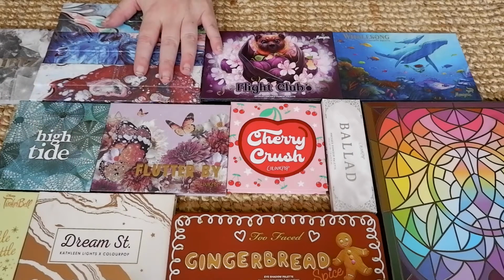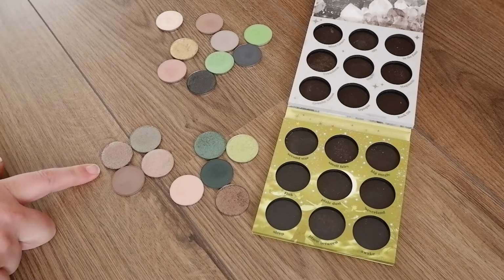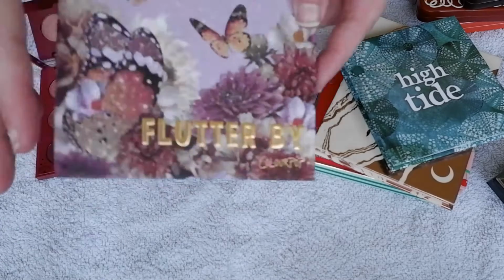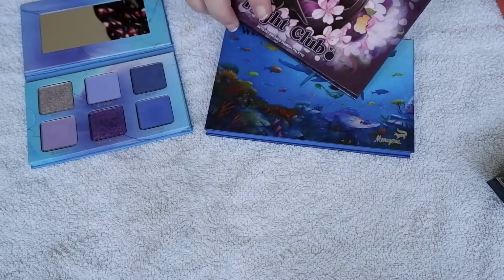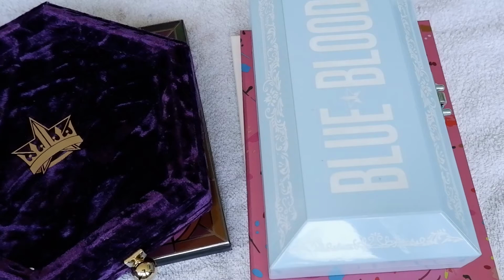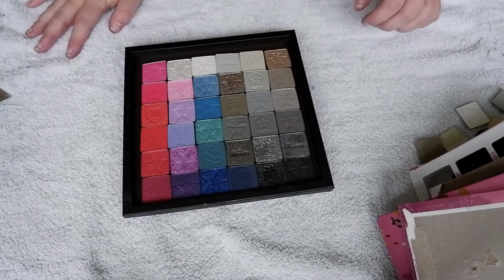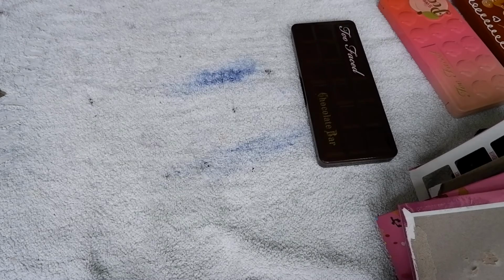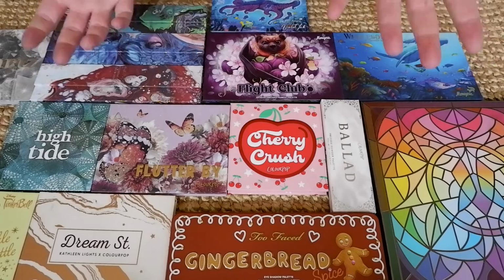EYESHADOW PALETTE REORGANIZATION // Depotting, repotting, repressing & reorganizing color stories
in which I reorganize my eyeshadow palettes! I depot, repot, repress and reorganize color stories of eyeshadow palettes that no longer really appealed to me. Either there were a few shades off or I liked just a few shades from the palette. I hope you enjoy!

00:00 Intro
01:42 Colourpop & Juvia’s Place
13:57 Menagerie Cosmetics
17:19 Kaleidos Makeup Futurism palettes
19:17 Jeffree Star Cosmetics
27:35 Too Faced
32:37 Beauty Bay

Colourpop Of Quartz
Colourpop Sprinkle a Little Magic
Juvia's Place Royal Nubian
Juvia's Place The Magic
Juvia's Place The Masquerade
Colourpop Cashmere Forever, Ballad, Colour Vision
Colourpop Uh Huh Honey
Colourpop High Tide
Colourpop Cherry Crush
Colourpop Main Squeeze
Colourpop Orchid You Not
Colourpop Wine & Only
Colourpop Dream Street
Menagerie Cosmetics Flight Club
Menagerie Cosmetics Whale Song
Menagerie Cosmetics Violet Ink
Kaleidos Makeup Futurism I, II, III, IV
Jeffree Star Cosmetics Blood Lust
Jeffree Star Cosmetics Jawbreaker
Jeffree Star Cosmetics Blue Blood
Jeffree Star Cosmetics Cremated
Too Faced Sweet Peach
Too Faced Chocolate bar
Too Faced Gingerbread Spice
Beauty Bay Wilderness